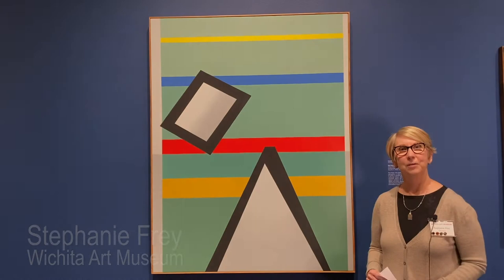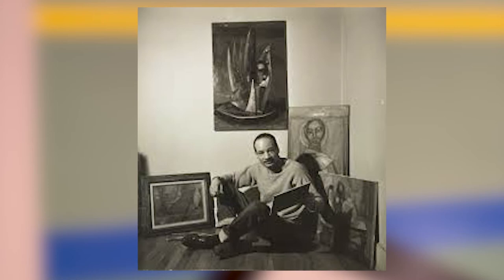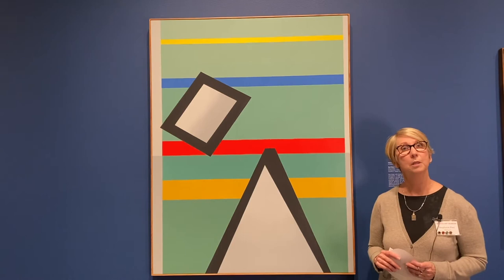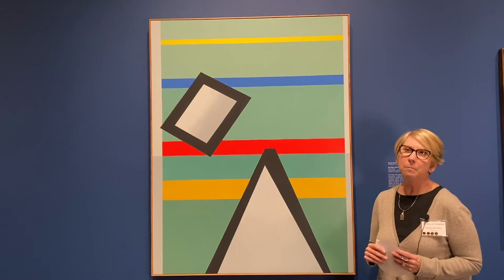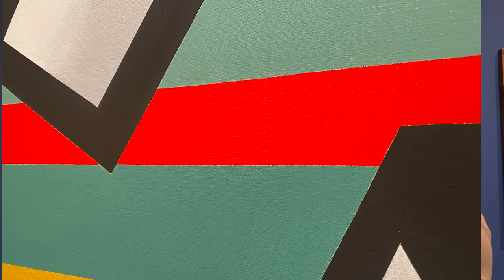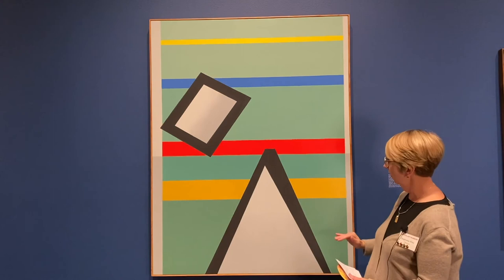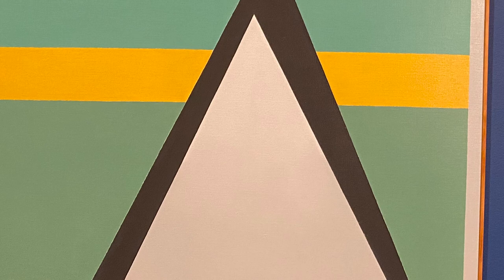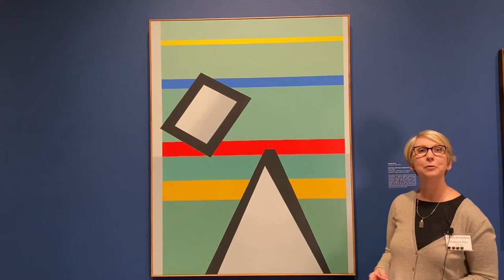Felrath Hines, Red Stripe with Green Background, 1986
Art lovers of all ages are invited to take a closer look at Red Stripe with Green background, 1986, by Felrath Hines. Follow along with Stephanie and learn more about this artist and painting, now on view at the Wichita Art Museum in the special exhibition African American Art in the 20th Century featuring artworks from the Smithsonian American Art Museum's collection.